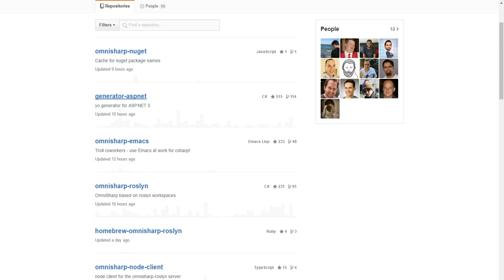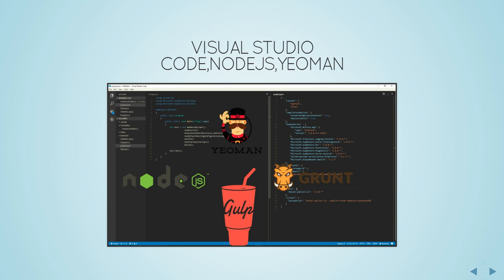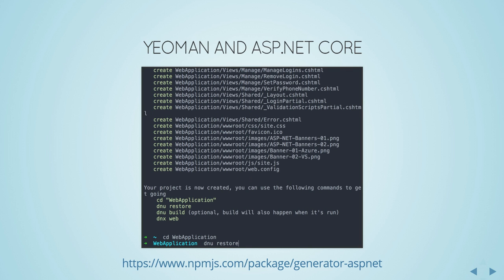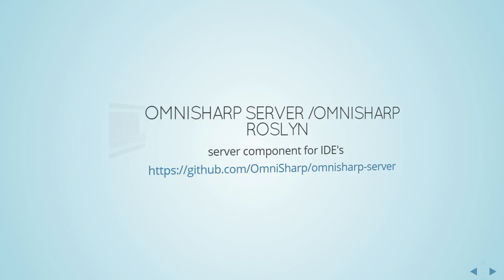06 tools for cross platform development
other corss platform IDes available.how are these IDEs work  under the hood